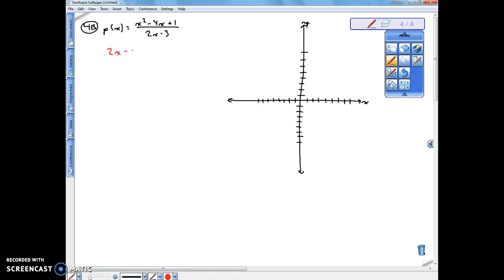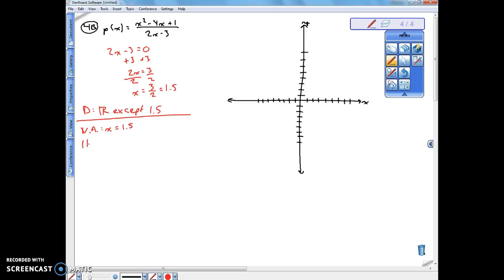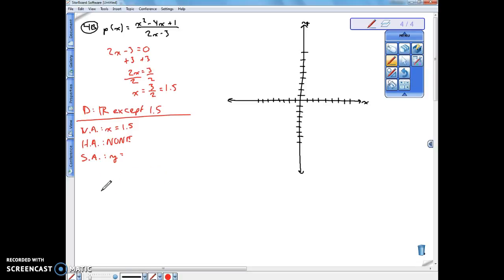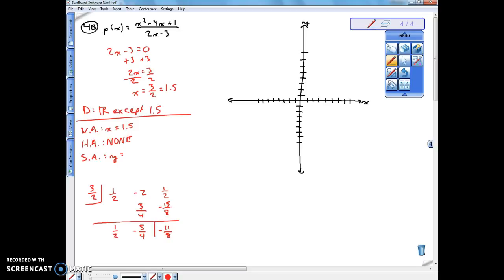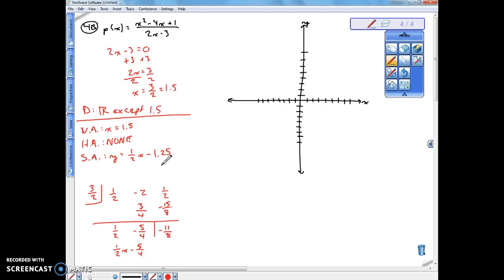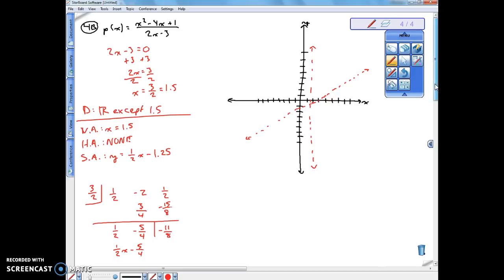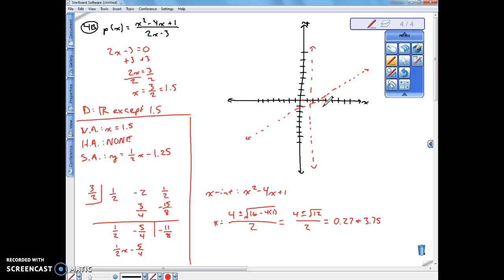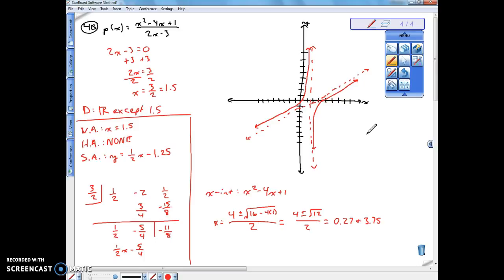Adv Math - p135 Guided Practice 4B